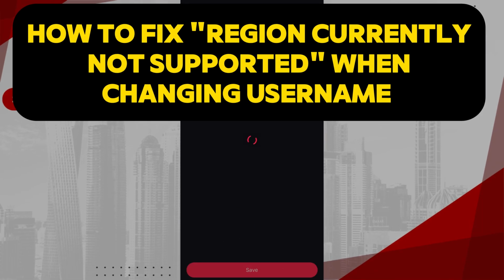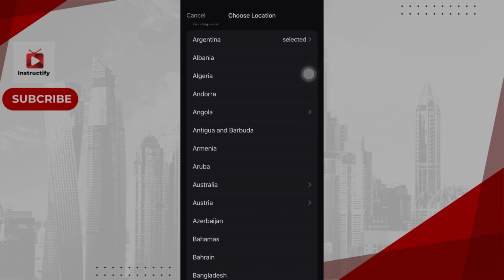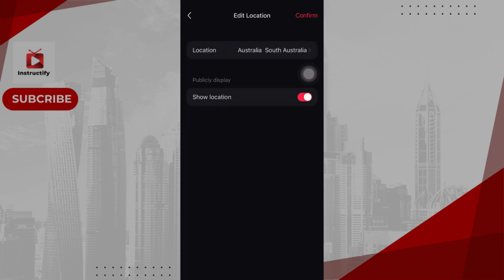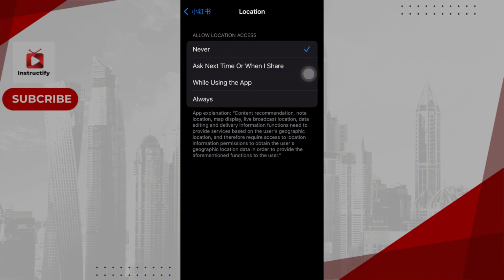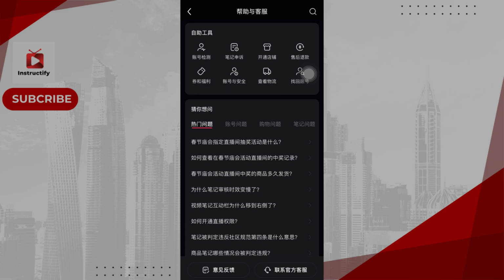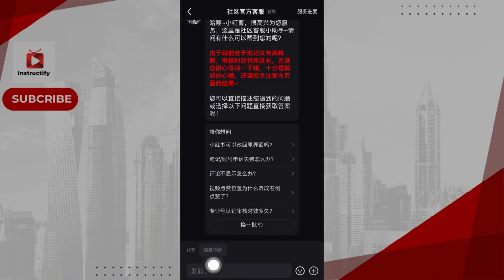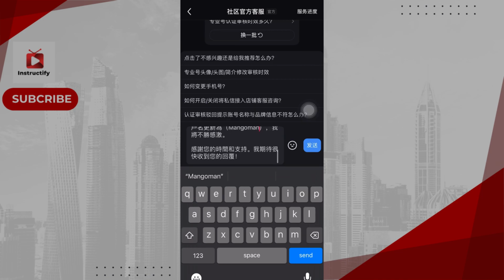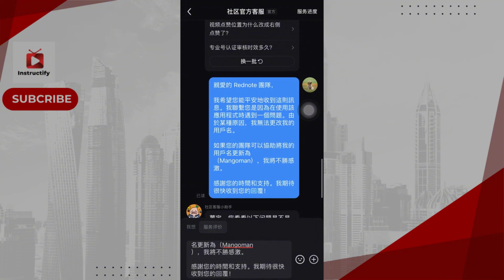How to Fix "Region Currently Not Supported" When Changing Username on the Rednote App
If you encounter the "Region Currently Not Supported" error when trying to change your username on the Rednote app, this guide provides a step-by-step solution to resolve the issue. Follow these instructions to update your username successfully.

親愛的 Rednote 團隊，
我希望您能平安地收到這則訊息。我聯繫您是因為在使用該應用程式時遇到一個問題。由於某種原因，我無法更改我的用戶名。
如果您的團隊可以協助將我的用戶名更新為（Instructify），我將不勝感激。
感謝您的時間和支持。我期待很快收到您的回覆！